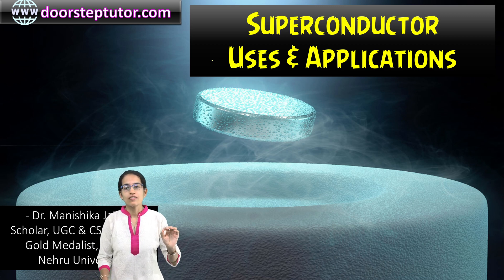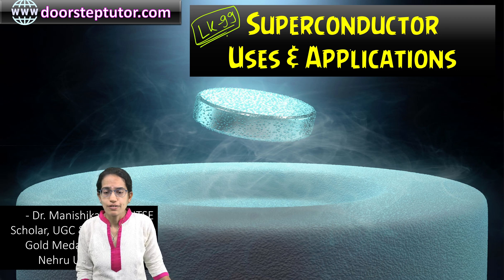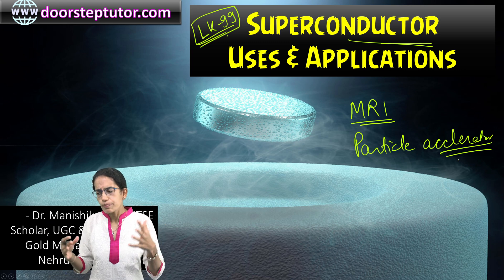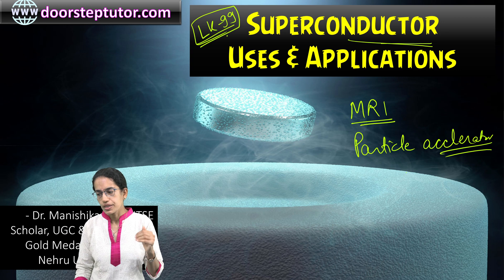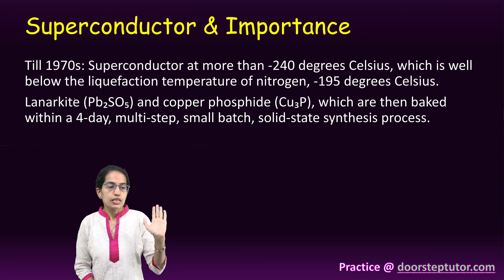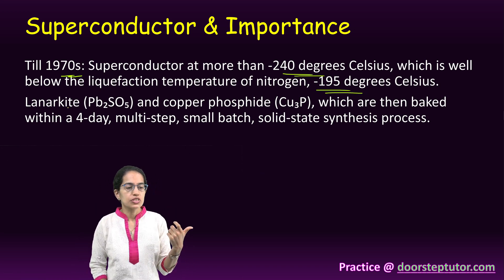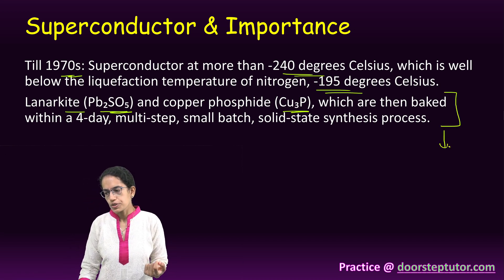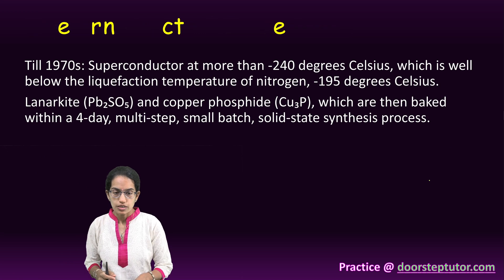Superconductor at Room Temperature - Breakthrough Applications & Uses: LK-99 | UPSC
Magnetic resonance imaging (MRI). MRI scanners use superconducting magnets to create a strong magnetic field that is used to image the body. The superconducting magnets are able to produce much stronger fields than conventional magnets, which allows for better images.
Particle accelerators. Superconductors are used in particle accelerators to create powerful magnetic fields that are used to accelerate particles to high speeds. This is essential for research in particle physics and nuclear fusion.
Power transmission. Superconductors could be used to transmit electricity over long distances with very little loss of energy. This would make it possible to generate electricity in remote locations and transmit it to major cities without losing too much power.
Maglev trains. Maglev trains use superconducting magnets to levitate above the track, which eliminates friction and allows them to reach very high speeds. Maglev trains are currently under development in several countries, and they have the potential to revolutionize transportation.
Superconducting computers. Superconducting computers could be much faster than traditional computers because they would not be limited by the resistance of the wires. This could lead to major advances in artificial intelligence and other areas of computing.
These are just a few of the potential applications of superconductors. As research in this area continues, we can expect to see even more exciting and innovative applications in the future.
Here are some other potential applications of superconductors:
Electromagnetic shielding. Superconductors can be used to shield sensitive electronic equipment from electromagnetic radiation. This could be used to protect satellites from solar flares or to protect medical equipment from interference.
Magnetic energy storage. Superconductors can be used to store magnetic energy. This could be used to power electric vehicles or to provide backup power for critical infrastructure.
High-speed electronics. Superconductors can be used to make high-speed electronic devices. This could lead to the development of new types of computers, sensors, and communication devices.